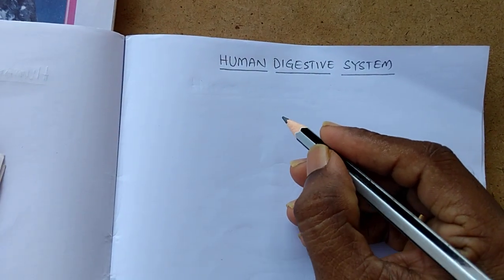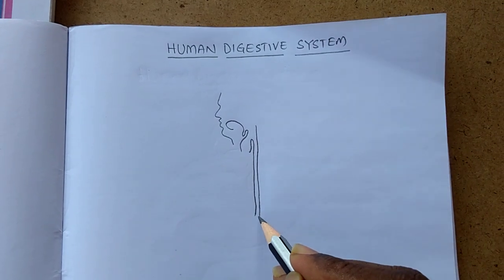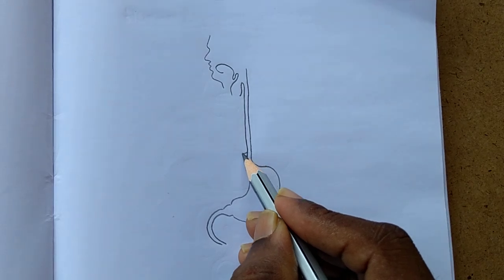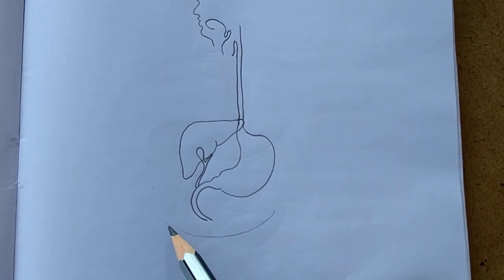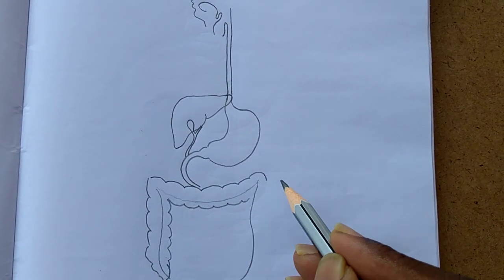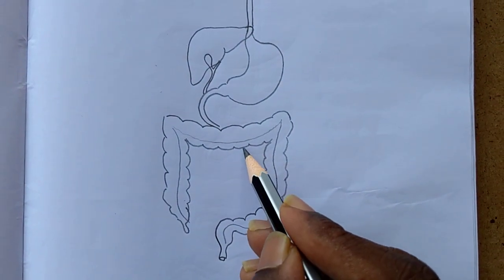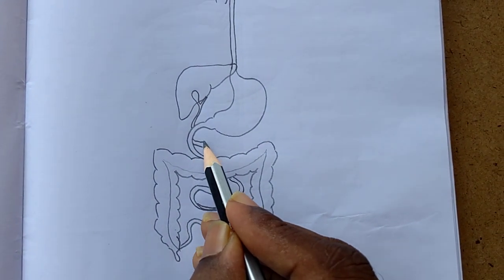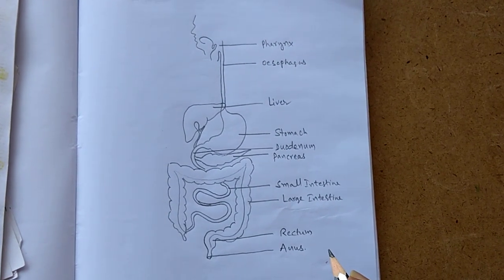Drawing of human digestive system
Human digestive system drawing on paper